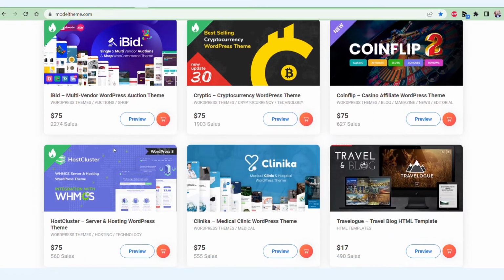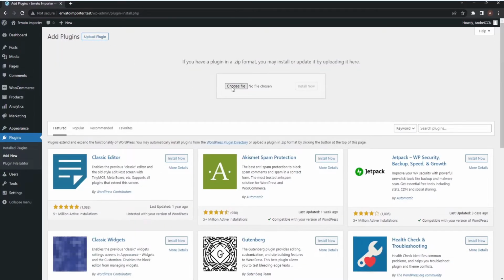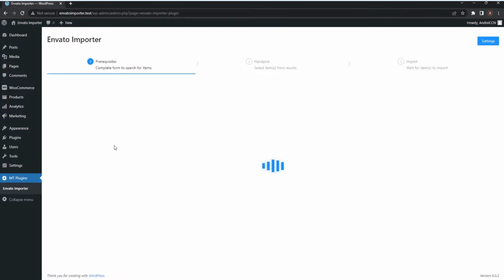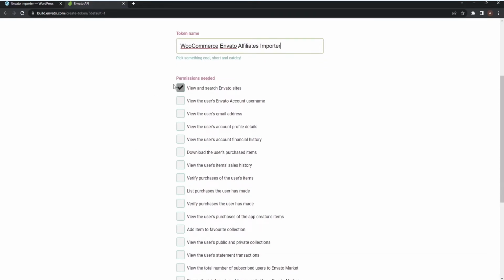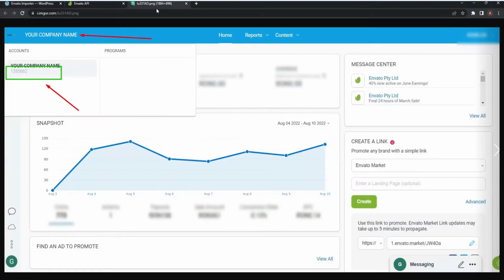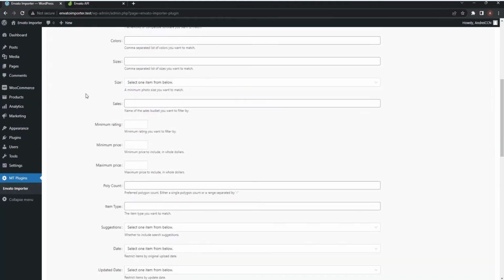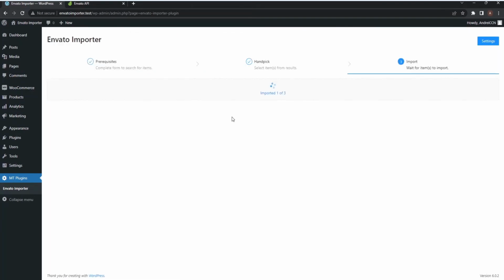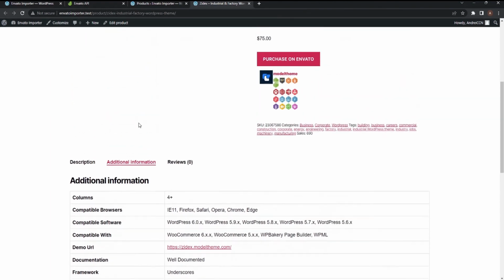WooCommerce Envato Affiliates Importer - WordPress Plugin by ModelTheme.com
Start an affiliate’s website by importing items from Envato Marketplace via API. The items will be imported into WooCommerce and will create affiliate/external products.
This tutorial was made with the "WooCommerce Envato Affiliates Importer" - WordPress Plugin by ModelTheme.com - Which can be purchased exclusively on Envato Marketplace.
Chapters:
00:00 Intro
00:32 Installation
01:26 Settings Panel
01:50 Envato Token
03:12 Importing Envato Items
04:34 The Results